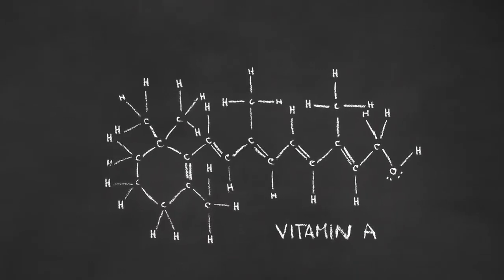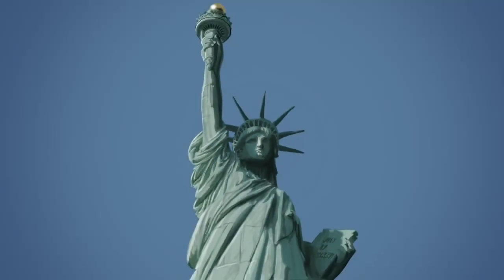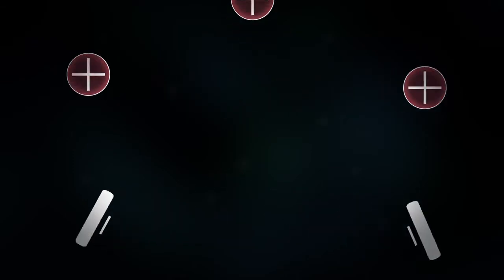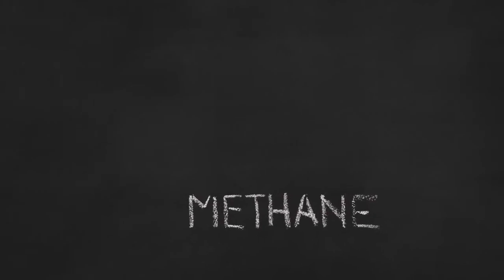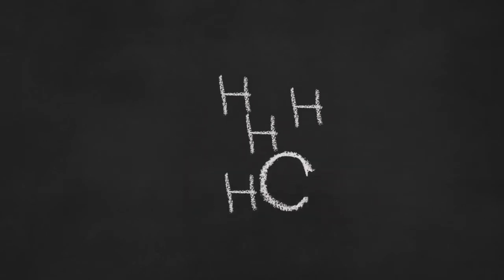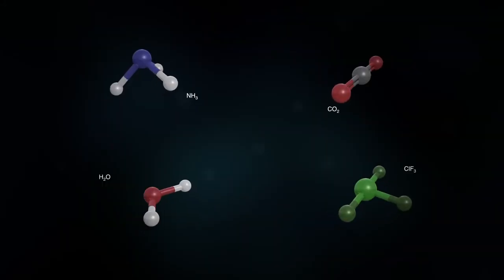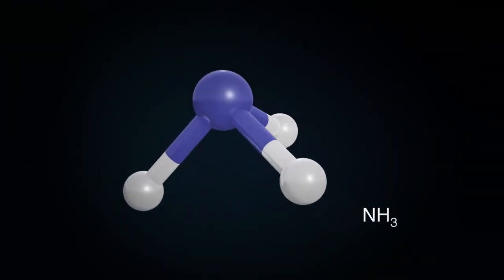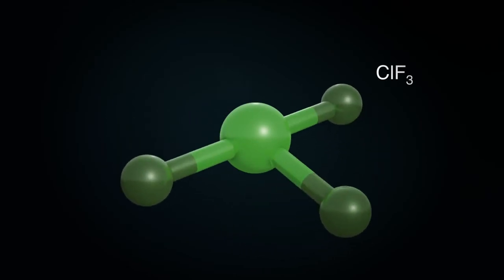What is the shape of a molecule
Molecular geometry, also known as the molecular structure, is the three-dimensional structure or arrangement of atoms in a molecule. Understanding the molecular structure of a compound can help determine the polarity, reactivity, phase of matter, color, magnetism, as well as the biological activity.